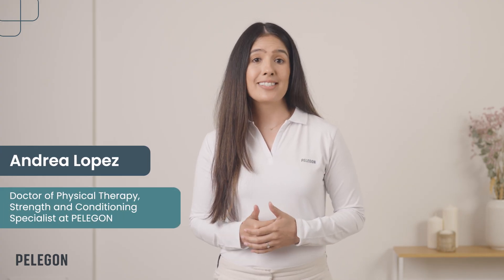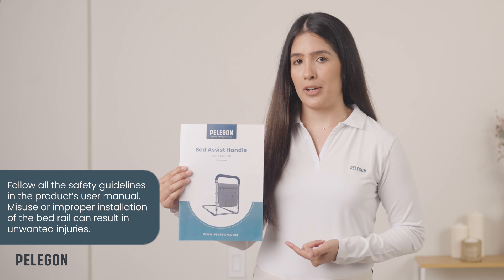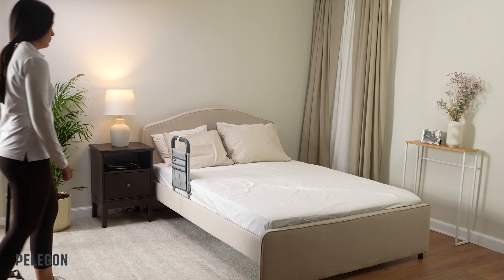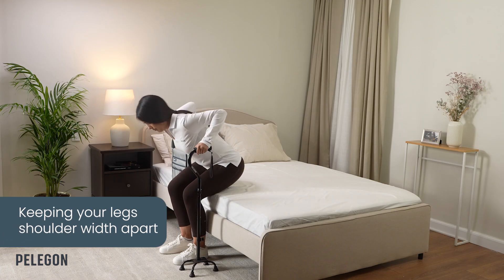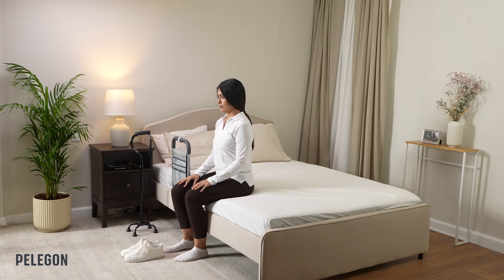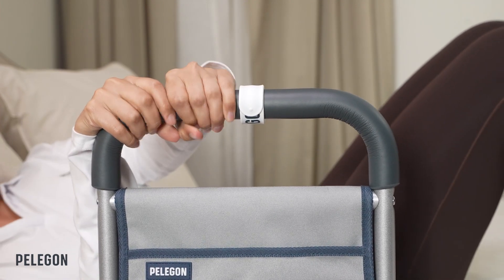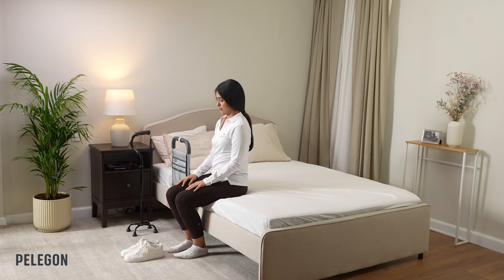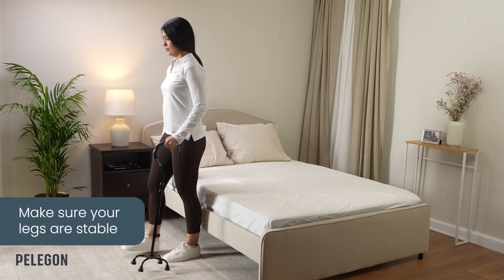How To Use - Bed Assistance Handle - By PELEGON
EFFORTLESS ASSEMBLY: Put together this adult bed rails for seniors easily, no tools needed. Simple assembly upgrades your bedroom instantly with practical bed side rails for seniors. PELEGON Bedrail adds bedside rails for seniors thoughtfully, ensuring safety and convenience while keeping essential support within arm's reach for restful nights and secure mornings.